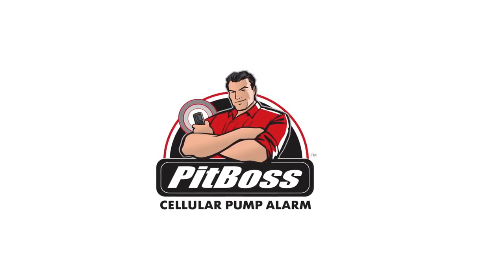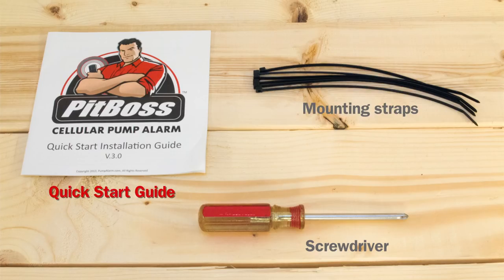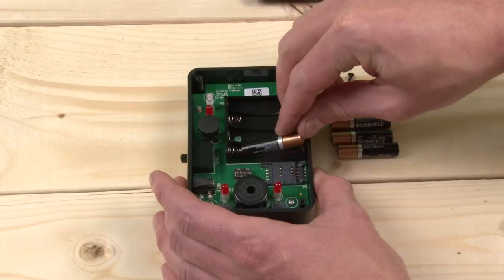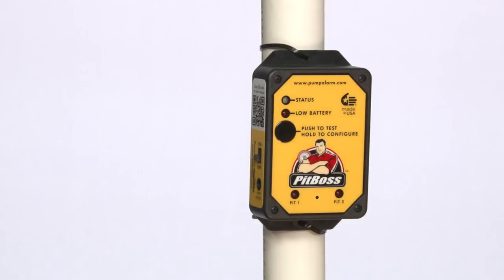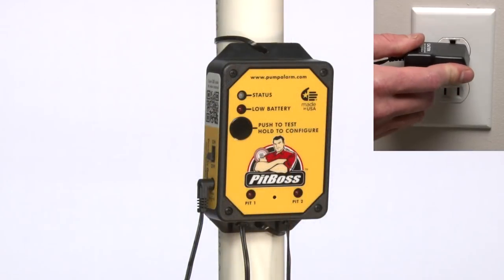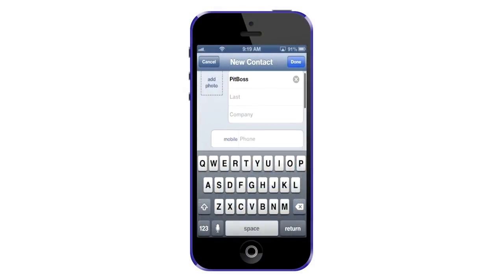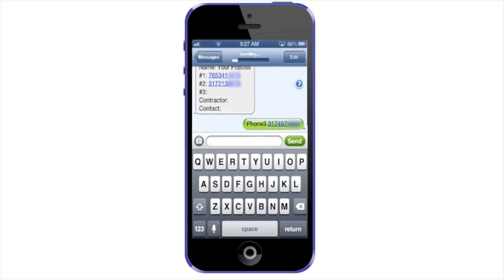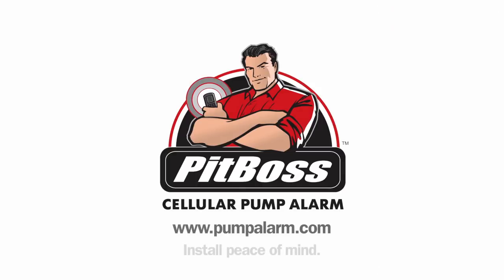Cellular Sump Pump Alarm Installation | How to Install the Cellular Alarm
| It's like installing piece of mind.

This video shows how easy it is to install our new sump pump alarm that sends out text message notifications. Anyone can install the PitBoss in under 5 minutes with only a screwdriver.

Once your basement or crawlspace is protected by the PitBoss you'll have around the clock self-monitoring via text notifications to your mobile device(s). Program up to three phone numbers to notify and PitBoss does the rest.

Receive notiications for high water, before your basement floods, and power notifications. Our cellular sump pump alarm works with any sump on the market.

It can also be used next to drains, pipes, overflow pans or anywhere else prone to water damage.